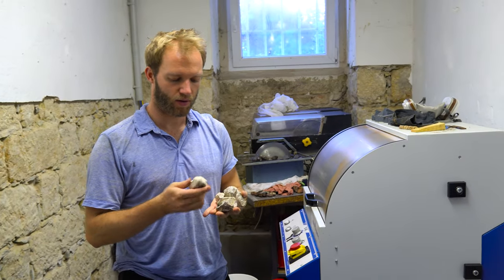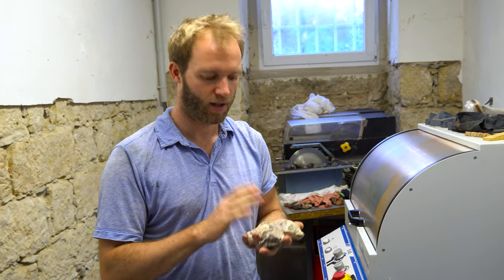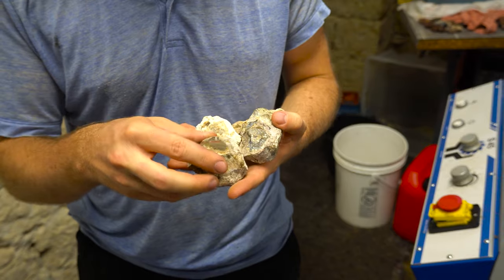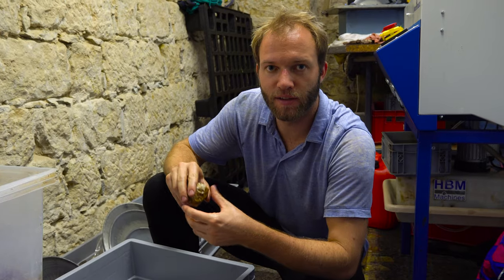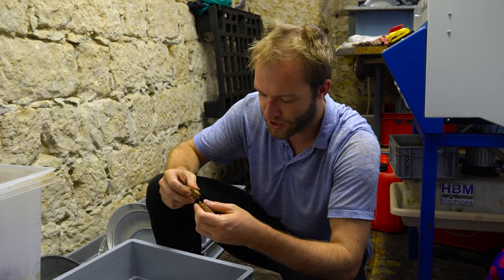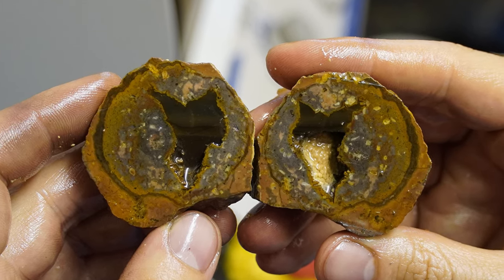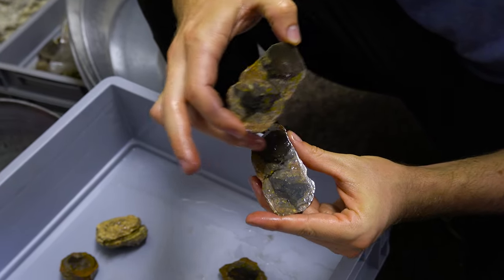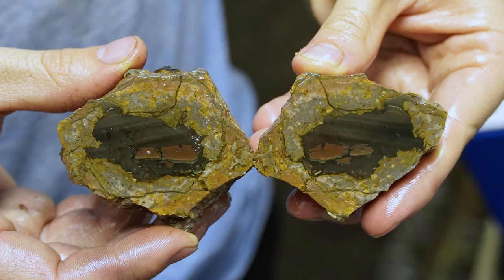Cutting 4 American "Whiskey Creek Jasper", mined by Philip Stephenson -4K-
In this video, I will take you with me on my thoughtprocess of how I cut  4 Whiskey Creek Jasper Agates.
Cutting agates is not as easy as it may seem, a lot of thought goes into it, and sometimes difficult decisions need to be made. I explain how to place a cut to avoid windows in the husk of an agate and many more details that are helpful to know, if you want to cut agates.

Agates are truly amazing pieces of art, made by mother nature, but there is only one way to reveal their beauty: Cutting the agate.

Joshua Ritter
Agatebay